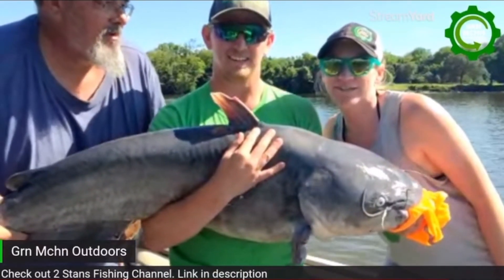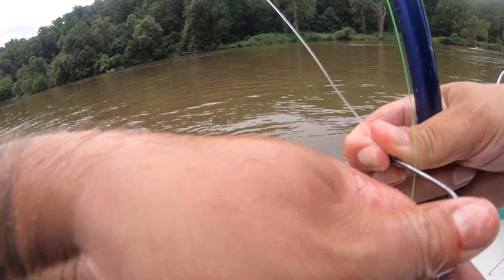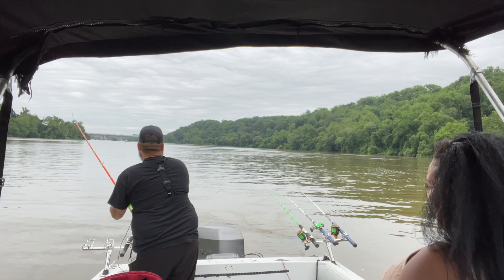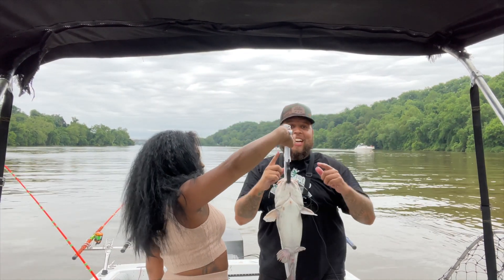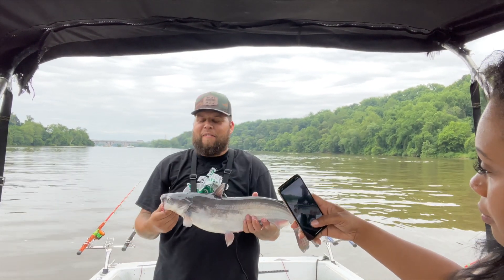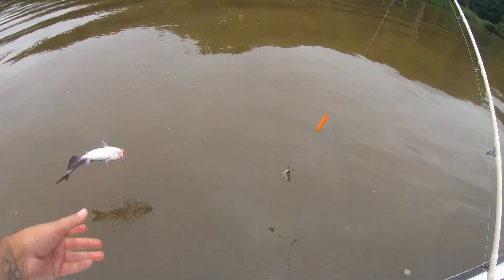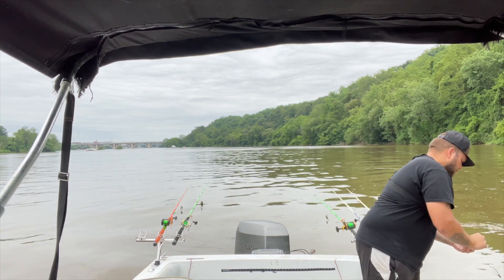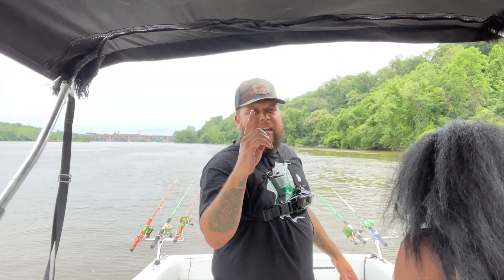Best Catfish Bait? | Jello Chicken vs White Perch vs Eel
Painting by seervices by steve
support channel growth

Reflective tape

Rods:
Blue cat Muddy river catfishing
Slime cat joker
TWC high vis

Reels:
Slime cat
piscifun chaos 50

line:
power pro 50 lb brain
leader triliene big game 40 lb mono

rig 3 way swivel